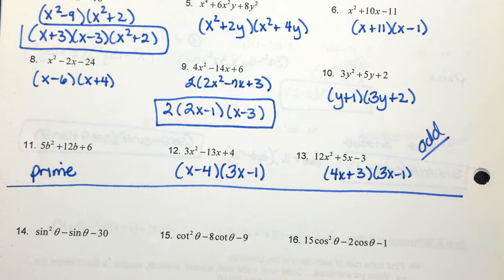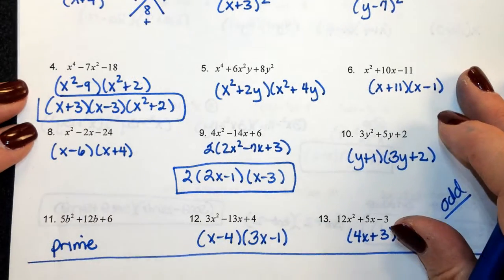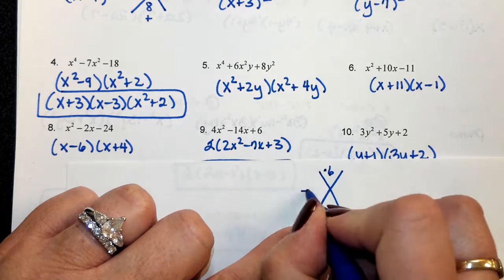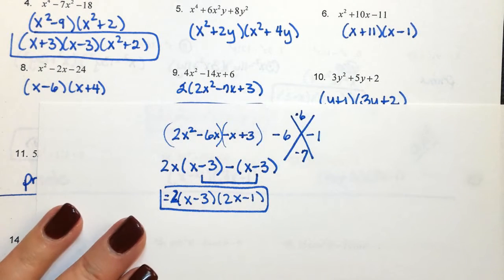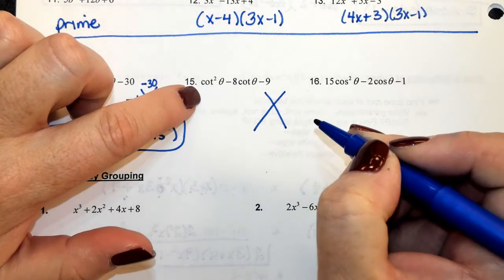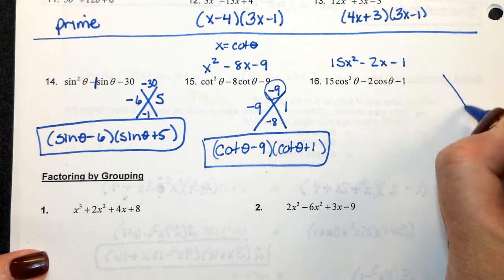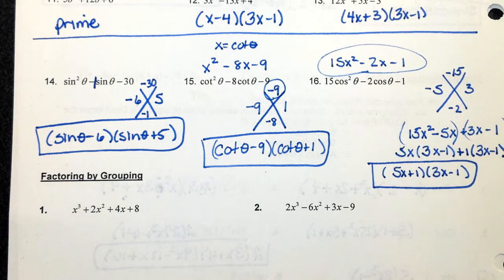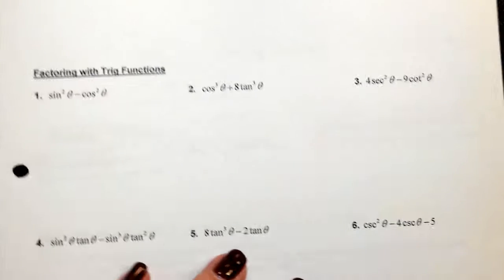Trinomials and Grouping